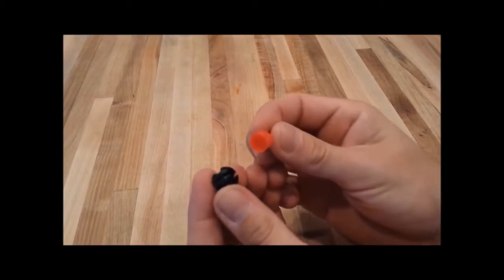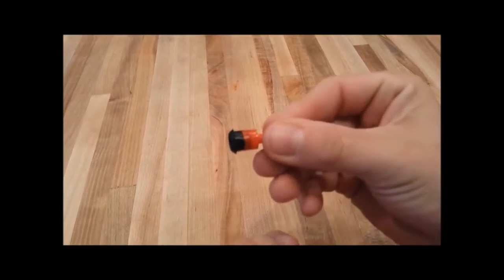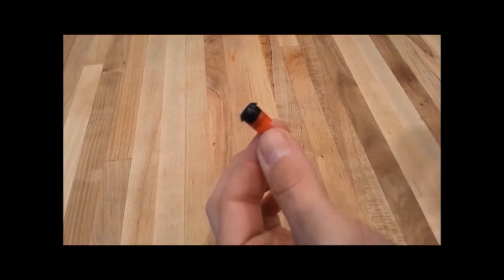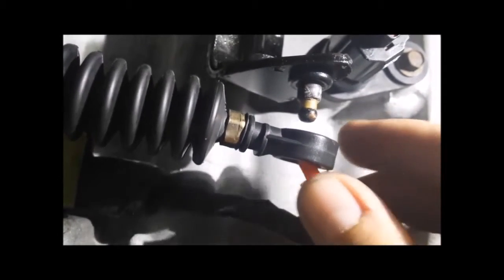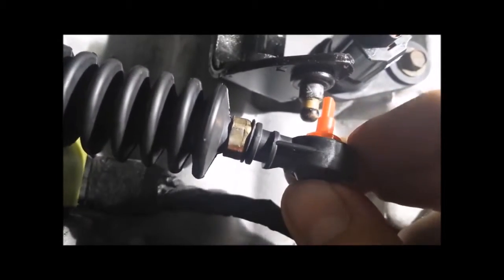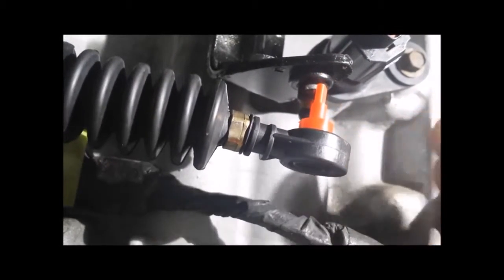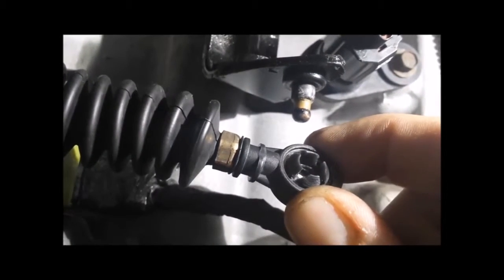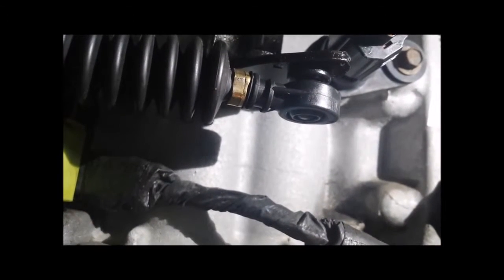The easiest way to fix or repair your Holden Epica shift lever! Kit includes replacement bushing.